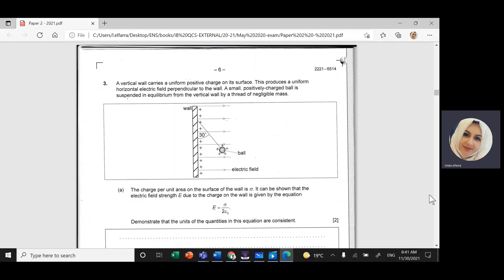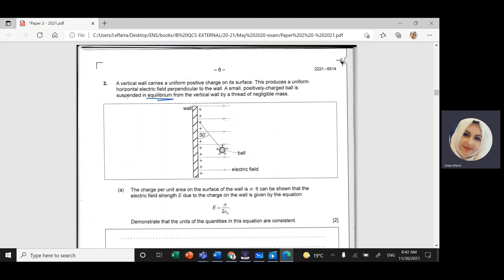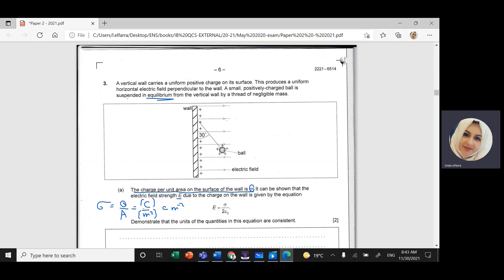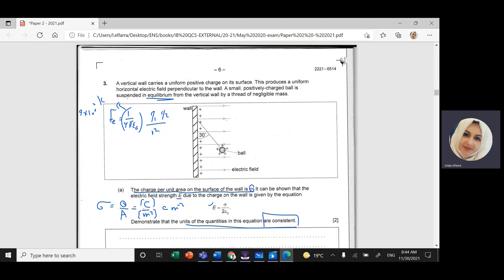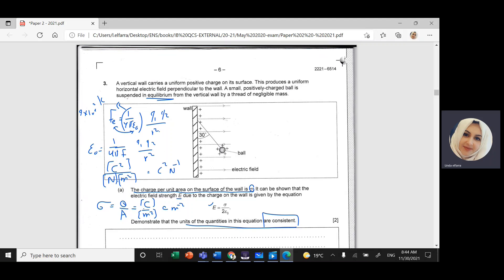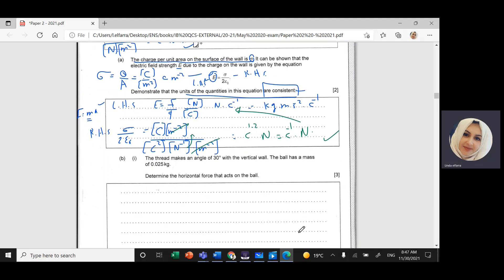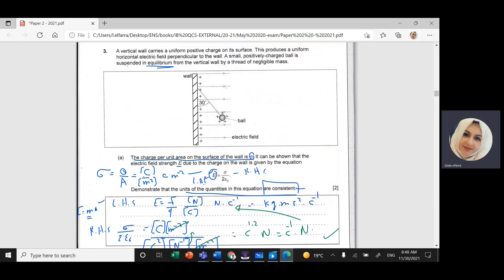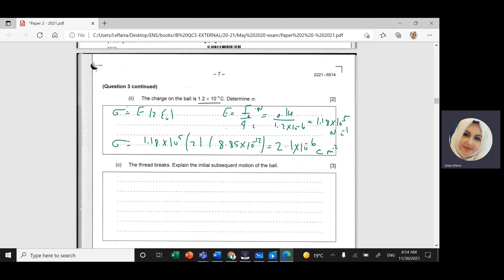IB Physics-Theme D2 Paper 2-May 2020-Electric Field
A vertical wall carries a uniform positive charge on its surface. This produces a uniform horizontal electric field perpendicular to the wall. A small, positively-charged ball is suspended in equilibrium from the vertical wall by a thread of negligible mass.
The charge per unit area on the surface of the wall is σ. It can be shown that the electric field strength E due to the charge on the wall is given by the equation
E=σ/(2ε0 ).
a. Demonstrate that the units of the quantities in this equation are consistent.
b. The thread makes an angle of 30° with the vertical wall. The ball has a mass of 0.025 kg. Determine the horizontal force that acts on the ball.
c. The charge on the ball is 1.2 × 10−6 C. Determine σ.